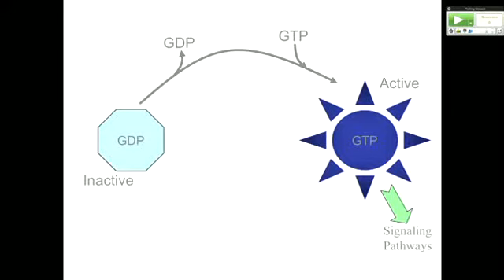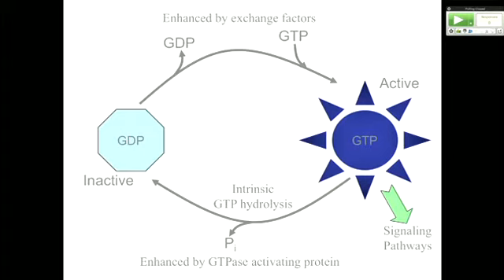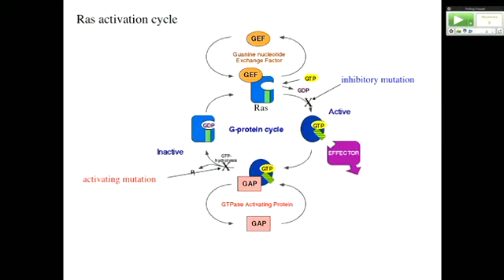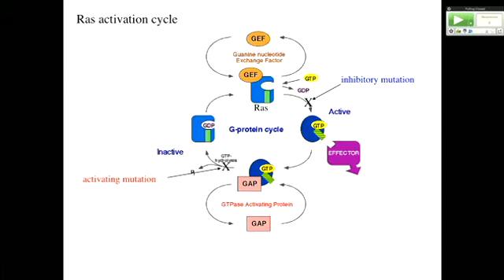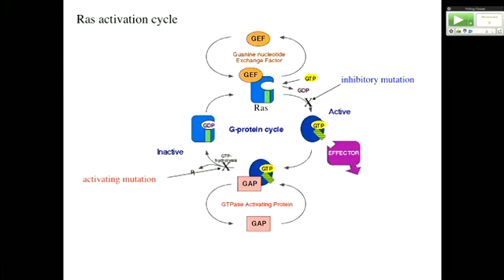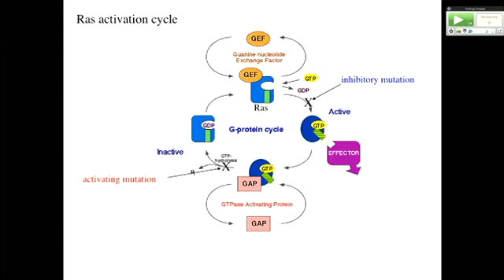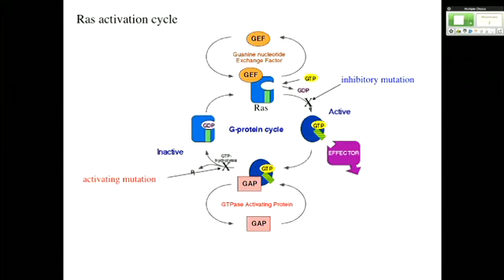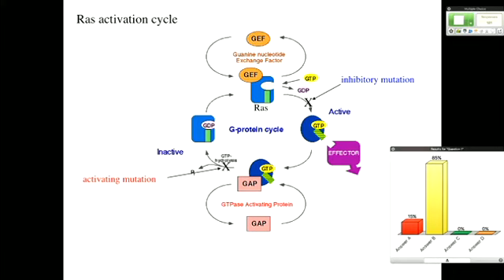Copy of L8 5